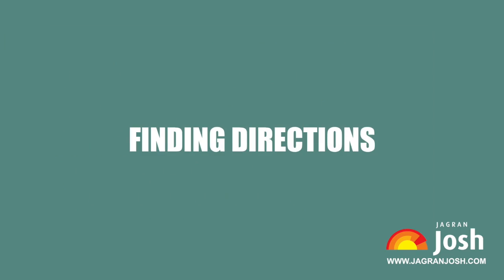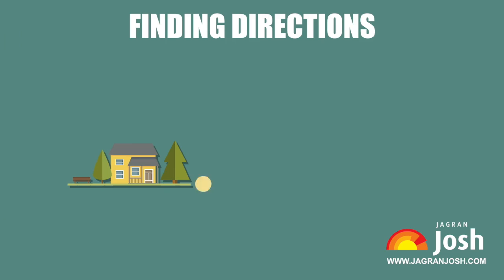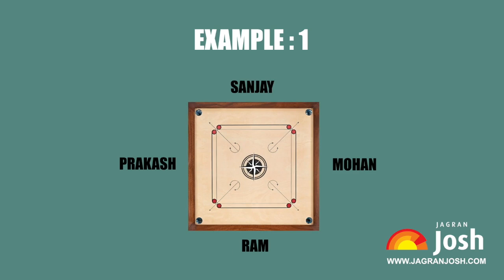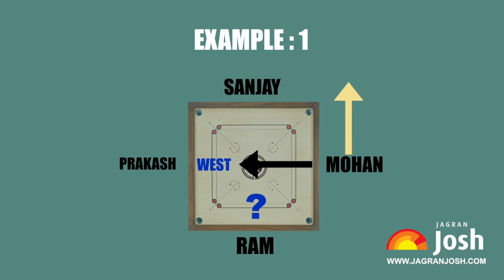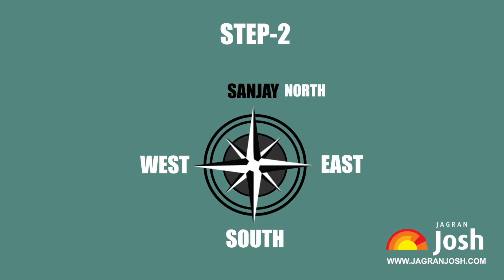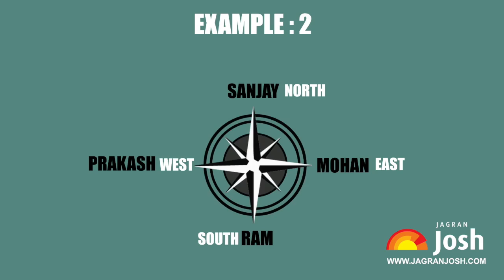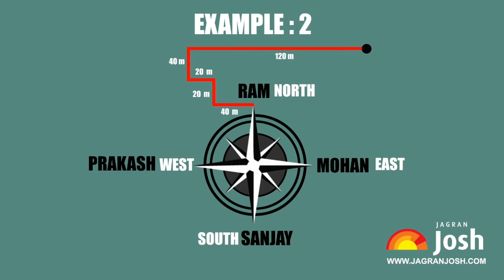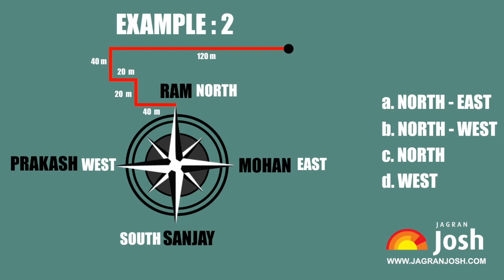Direction Sense – Basic Concept & Easy Tricks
The concept of directions is an integral part of Logical Reasoning Section. This video will illustrate different types of questions to understand the basic concept of ‘Direction Sense’ and tricks to solve these types of questions while preparing for any competitive exam.